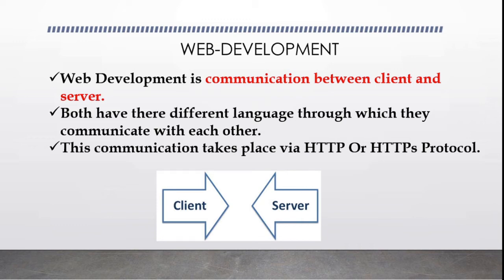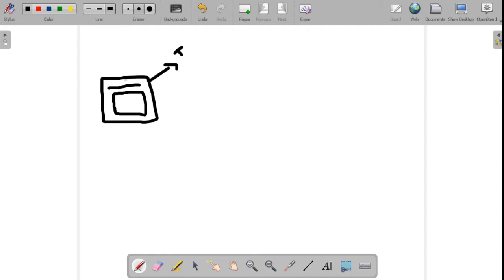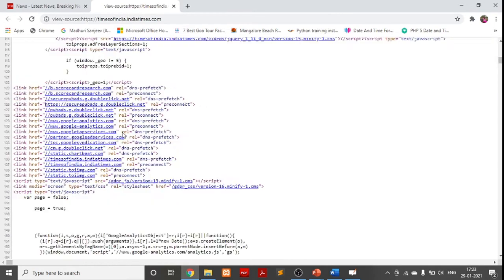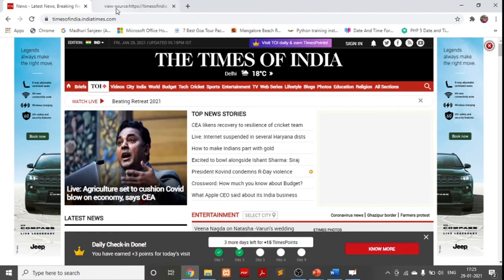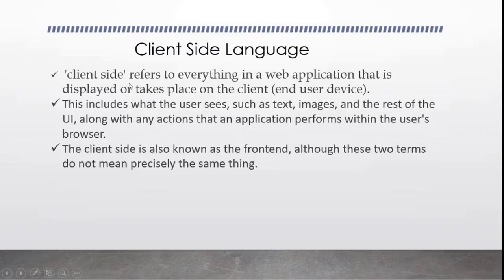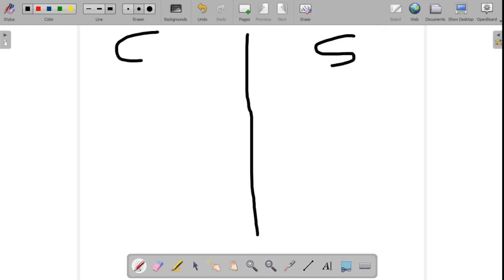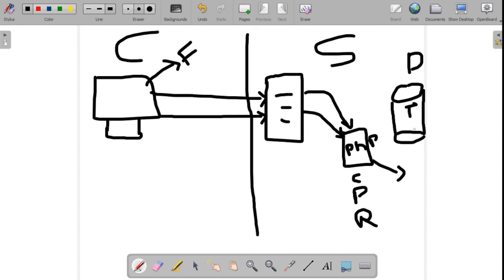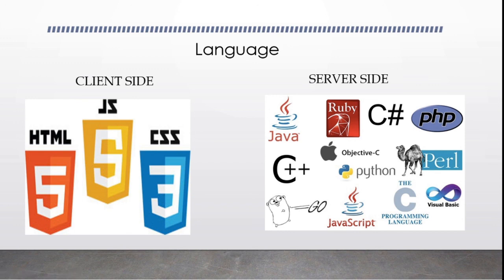client side and server side language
What is Client side Language?
What is Server side Langauge?
Example and Workflow of Language.